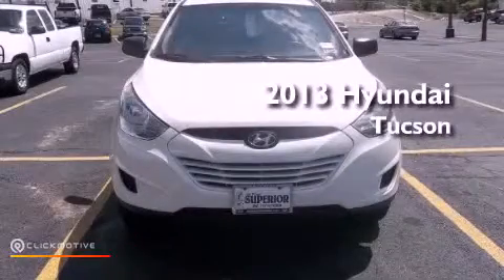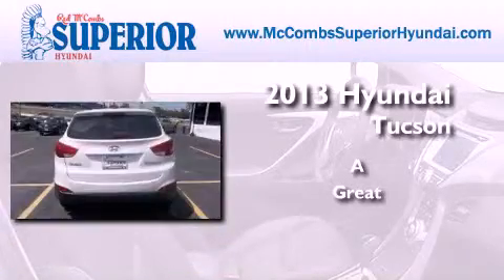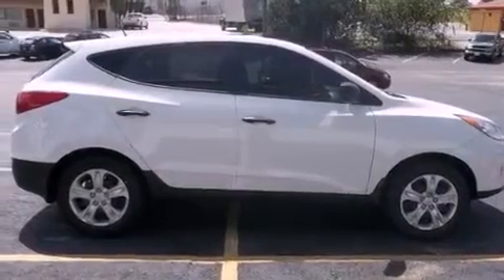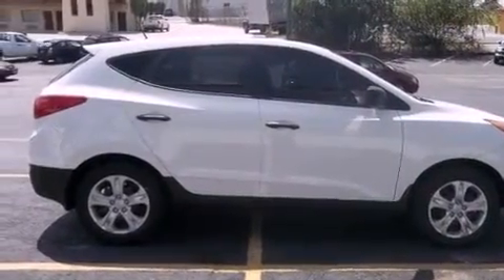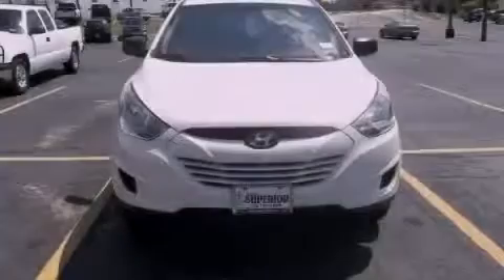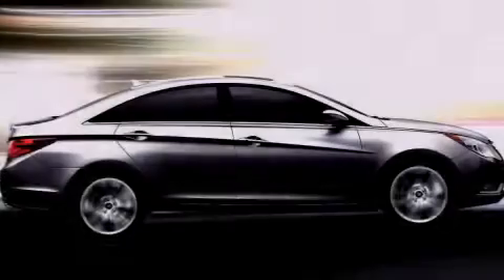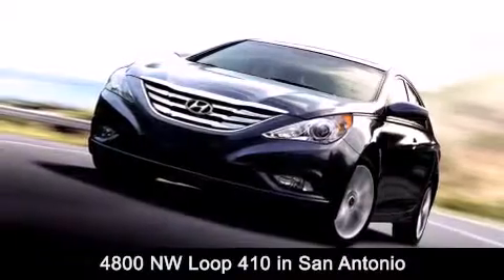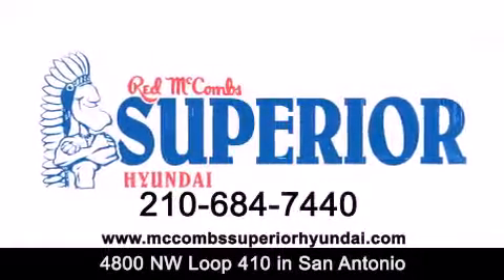2013 Hyundai Tucson San Antonio TX 78229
Year : 2013
 Make : Hyundai
 Model : Tucson
 Engine : Gas I4 2.0L/122

 Exterior : Cotton White

 Interior : Taupe
 Stock : 360277